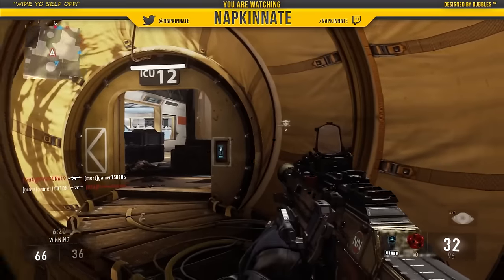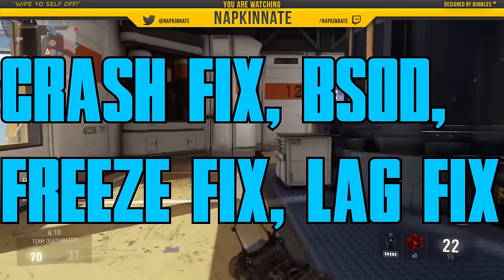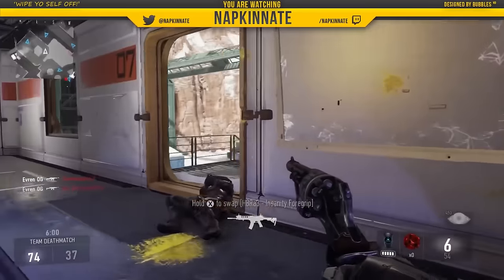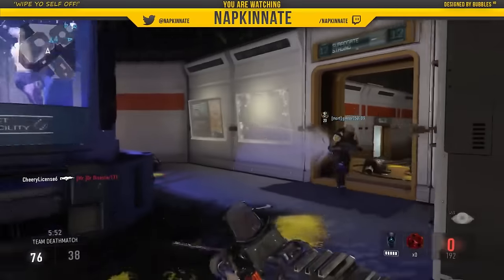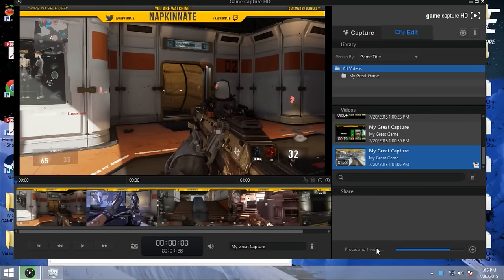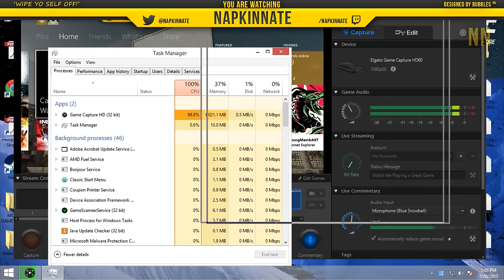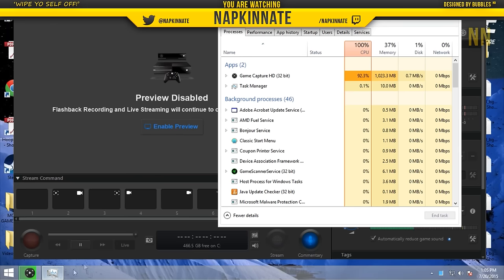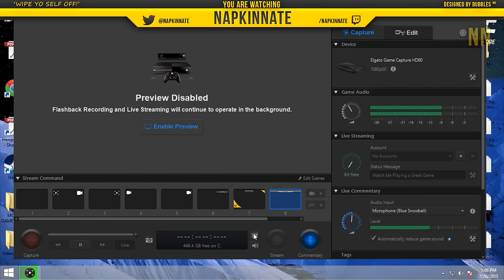How to Fix Elgato HD 60 Crashes, Lag, Blue Screen Of Death, Freezing!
This video shows you how to fix elgato hd 60 and elgato hd from crashing! Elgato HD60 crash fix, lag fix, freeze fix, blue screen of death fix. Wipe out that LIKE button for more Napkin Swag content! My fix is to try a new USB, and make sure it's not blue, usb 2.0 is black, and disable preview! Enjoy in 1080p/60fps! ███ Setup and More ▼

➜PC Specs

Processor: AMD FX-Series FX-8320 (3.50GHz)
RAM: 8GB DDR3 1TB HDD
Operating System: Windows 8.1 64-Bit
Graphics Card: NVIDIA GeForce GTX 750 2 GB (Non-TI)
iBUYPOWER Source Series NE654X Desktop PC

➜ Console / Capture Card:

XBOX ONE, Gamertag NapkinNate

➜Game Info:

Your skills. Immortalized.

The gaming experience is all about sharing. Record and stream your Xbox, PlayStation or Wii U gameplay and share your journey with friends, fans and generations to come.

Be next-gen.

You constantly push the limits, and so should the gaming gear that powers you. With superior H.264 hardware encoding, Elgato Game Capture HD60 raises the bar to a whole new level.
Easily capture stunning 1080p with 60 fps, and enjoy incredibly smooth footage in easily manageable files. The next generation of gameplay sharing has finally arrived, and it's the perfect match for your Xbox One or PlayStation 4.

Be prepared.

When you're in the zone, you shouldn't have to worry about your capture. With Flashback Recording, Elgato Game Capture HD60 has your back - simply slide back in time on your PC or Mac and hit the record button retroactively.
The lag-free passthrough to your TV will let you focus on your game, until you're ready to marvel at your feats. Re-living greatness has never been this easy.

Be you.

Elgato Game Capture HD60 was created with the next generation of gaming in mind. Designed to give you full control without getting in your way, so you can shape its legacy. Now more than ever, the gaming experience is all about sharing. Come be a part of it.

Nothing beats sharing your journey right when it happens. The built-in Live Streaming feature gets you up and running on Twitch, YouTube or Ustream in a snap, but it doesn't stop there.
Now, Stream Command puts you in charge: easily add your webcam and overlays, and change your stream layout on-the-fly with scenes. Add your voice with the built-in Live Commentary feature, and you're all set for the big show.

Stream Command for Mac coming soon